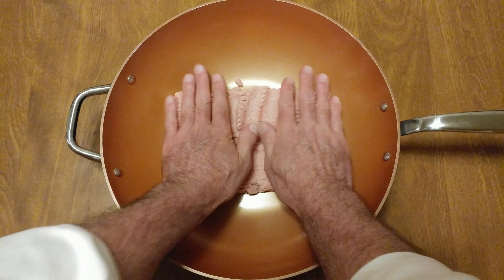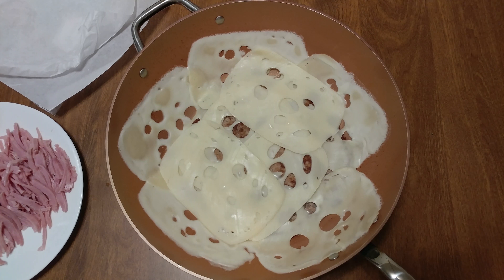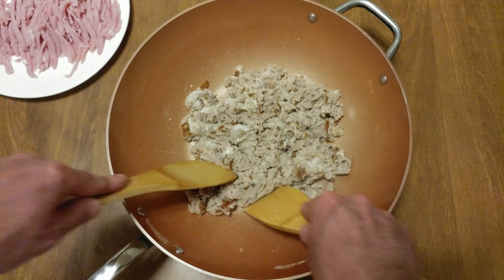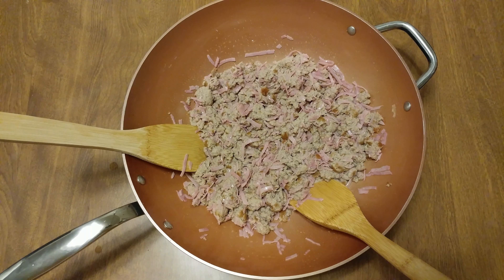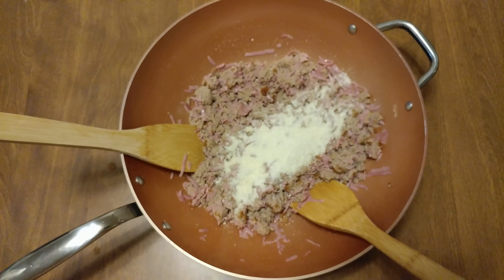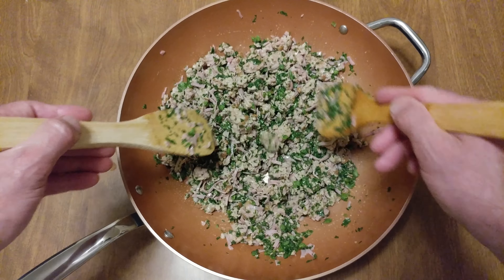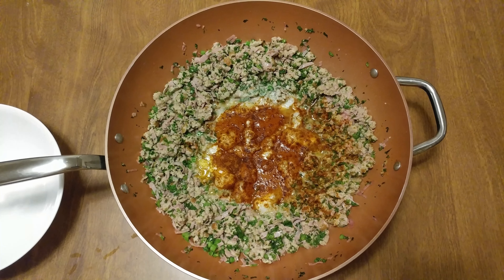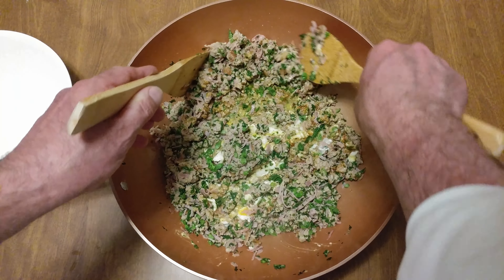HOW TO MAKE GROUND TURKEY CORDON BLEU HAM + SWISS EGG STIR FRY